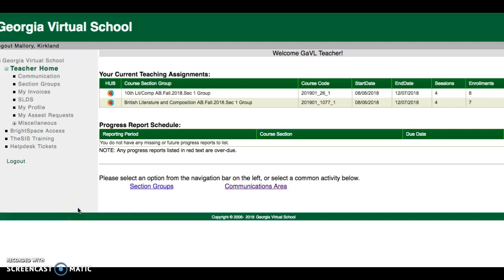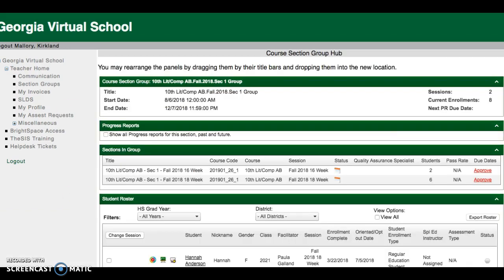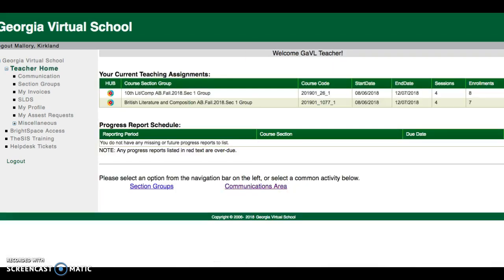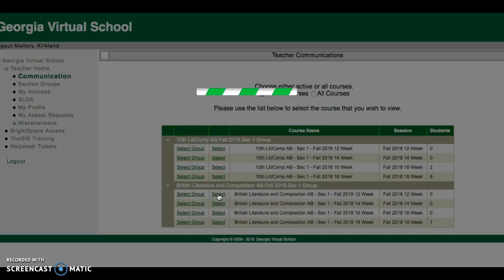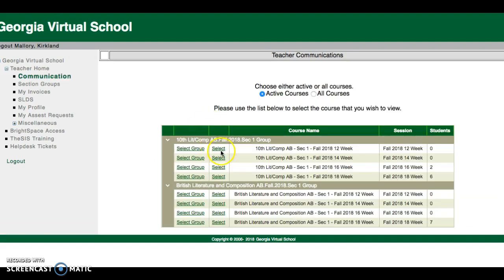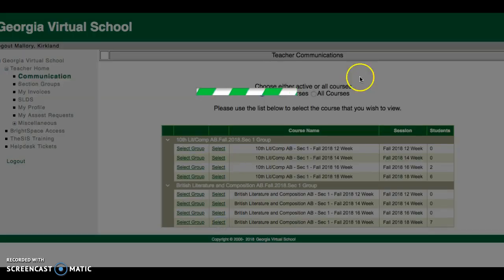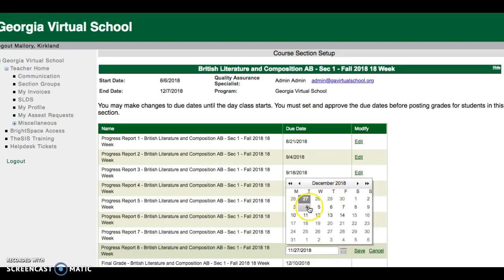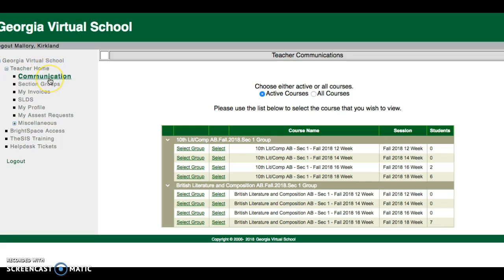Approving Progress Reports for All Sections